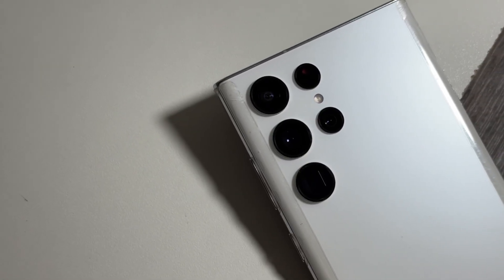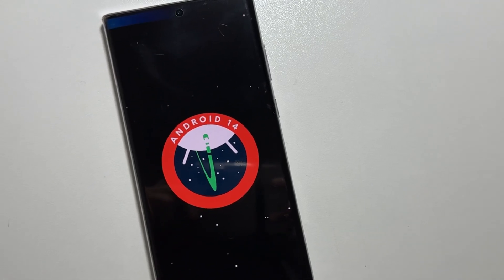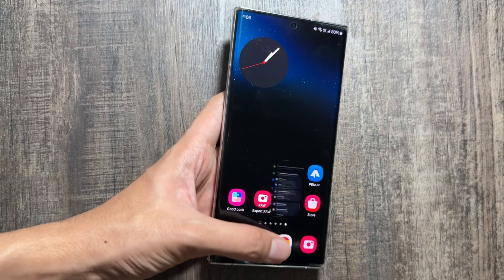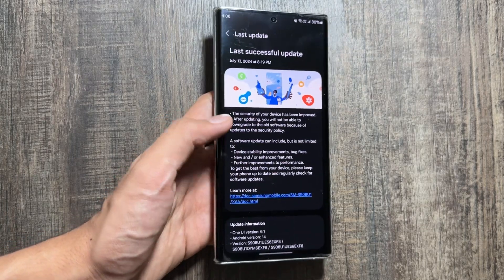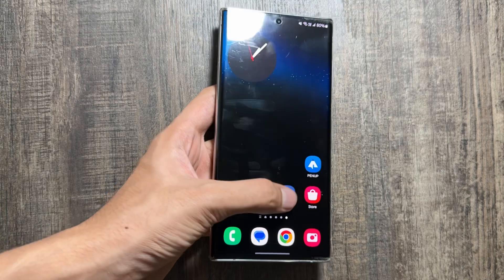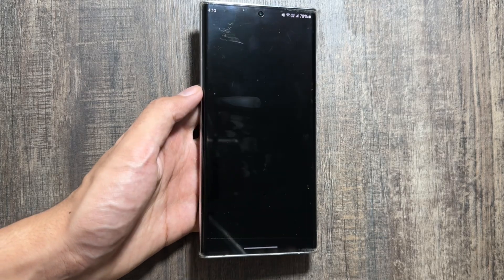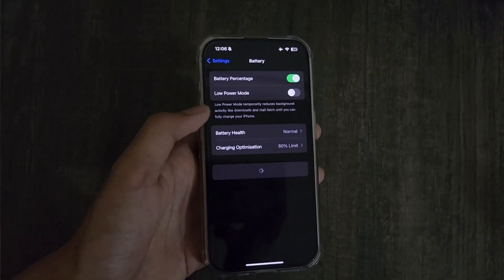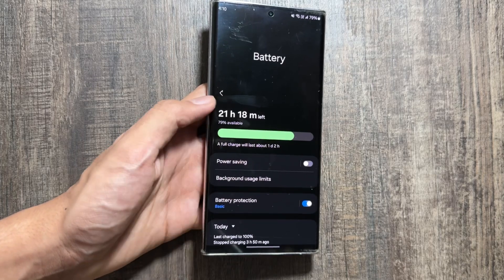Samsung One Ui 7.0 New Control panel & Features!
So these were the Updates Regarding the One Ui 7 update beta testing and the new control panel & battery health features